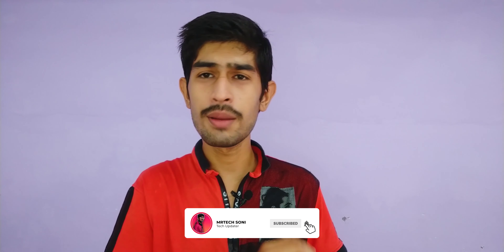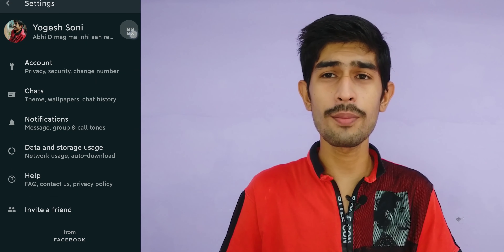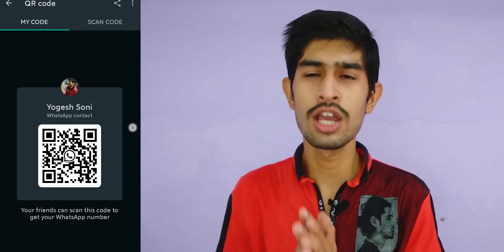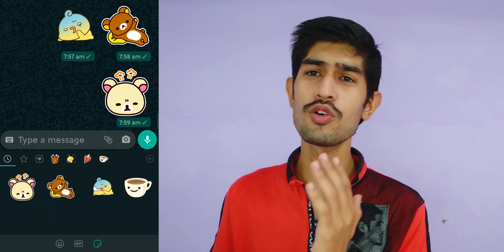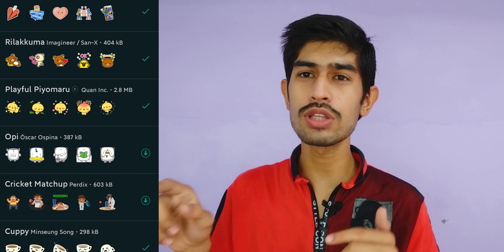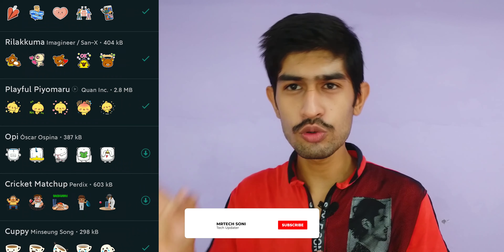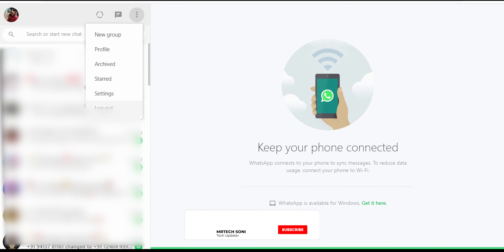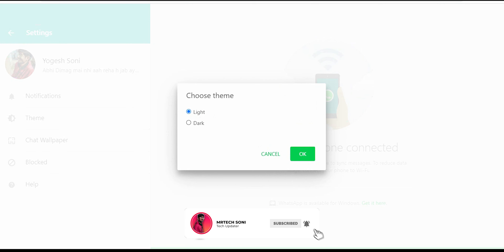ALERT!! WhatsApp New Feature..??TRY THIS FEATURES!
Namskar Dosto,
Aaj ki video mai maine aap se baat ki hai Whatsapp ke new update or naye features ke baar mai jo ki live stickers, 8 usere video call,QR code or Web dark mode ke sath mai aatha hai to is video mai bataya gya hai ki aap kiase usee use kar shakte hai...